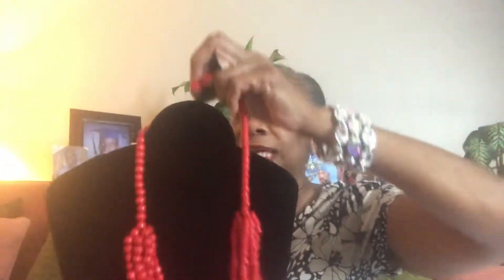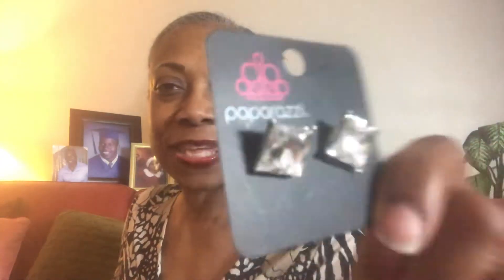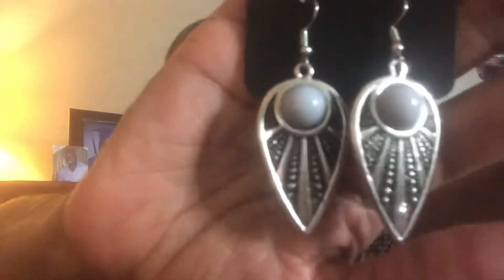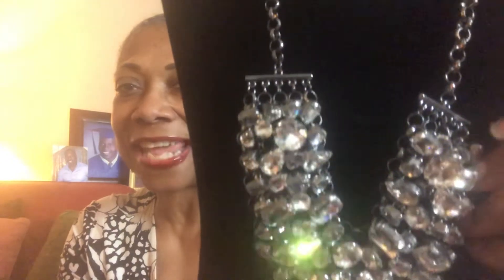Glam Bam Shorties Ep. 19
How are you doing today? I hope you have a fabulous day. 😊

Or

Does It Float? - Otis McDonald